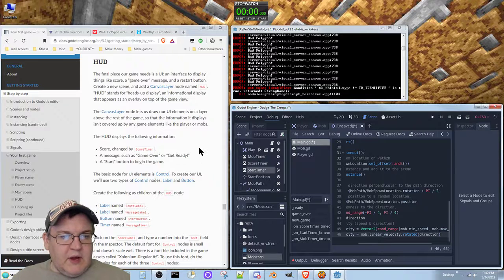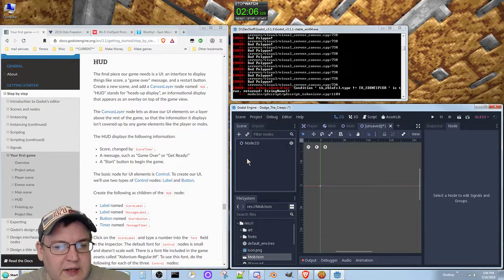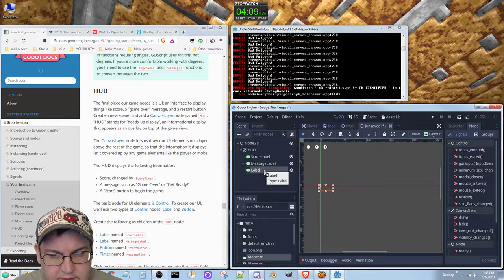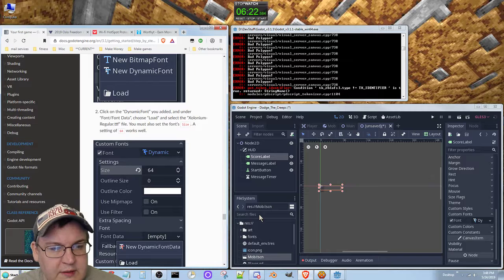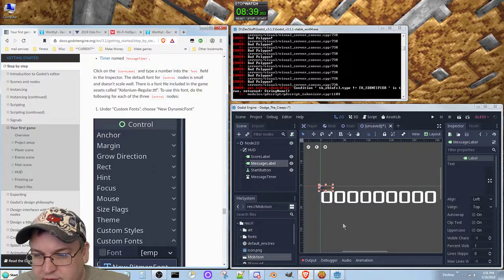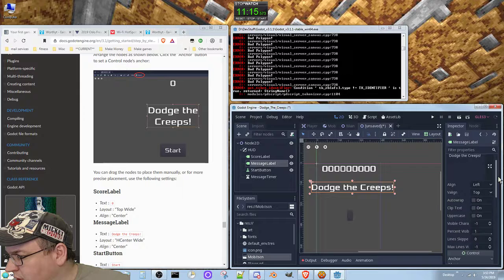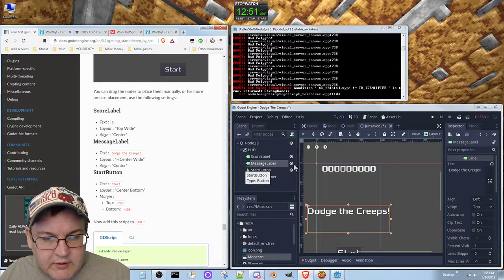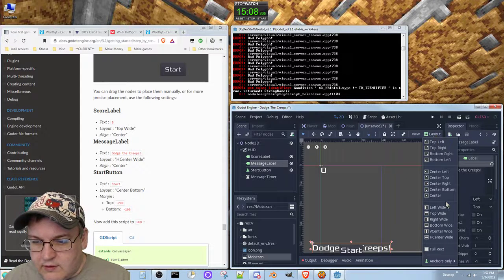[Blender 2.8, Godot 3.1] Enchanted Lands Devlog #136 - HUD stud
Created the hud, not sure if I did it right, because at first I clicked on a user interface node called "control" which might have been what I should have done, but the directions said to just create a new node and use a canvas layer, so I don't know if I did it right.